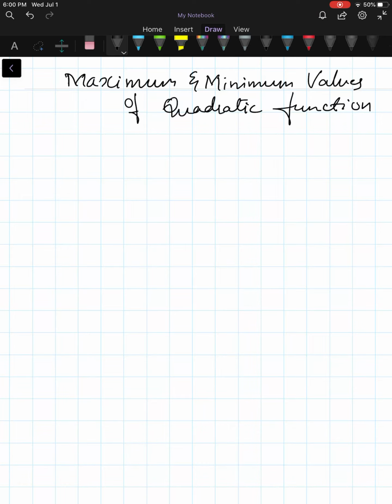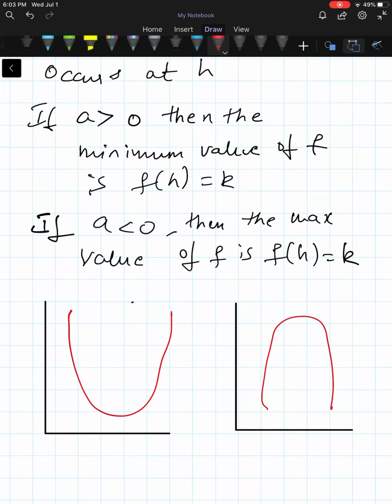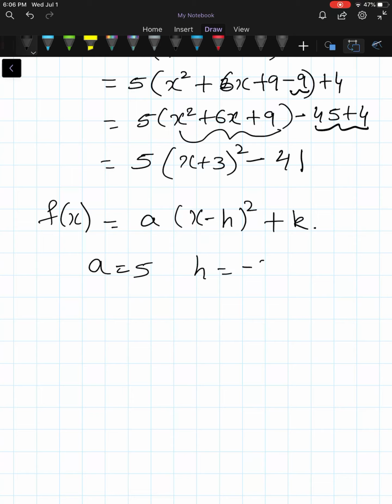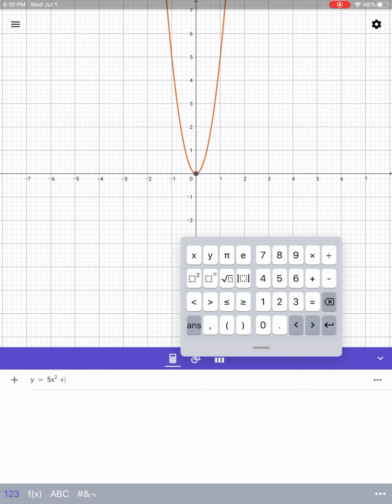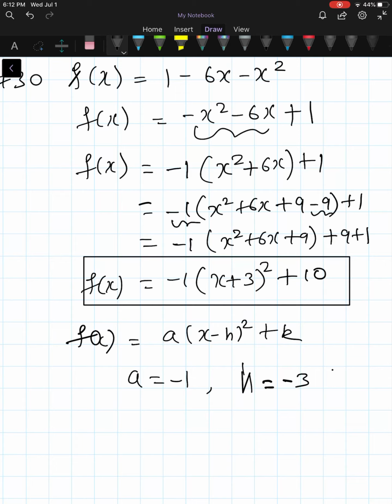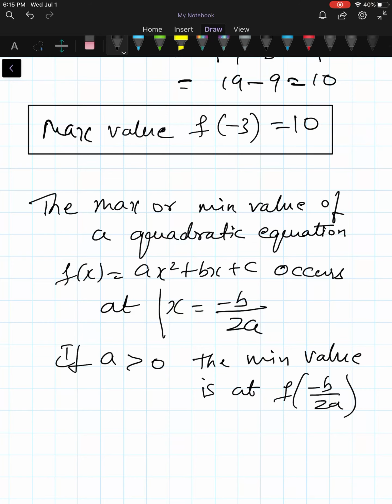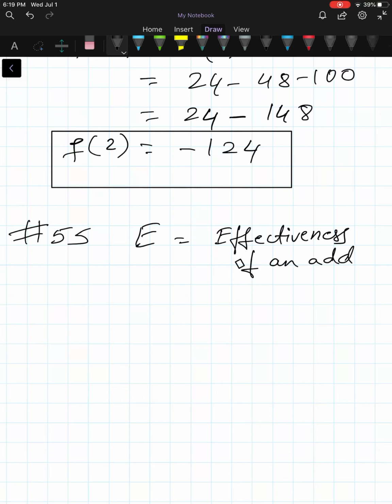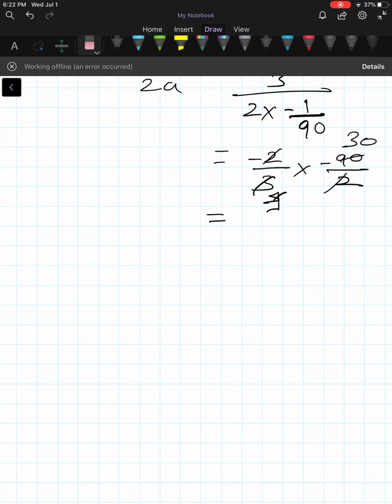Section 3.1 part 2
Max and min of quadratic functions